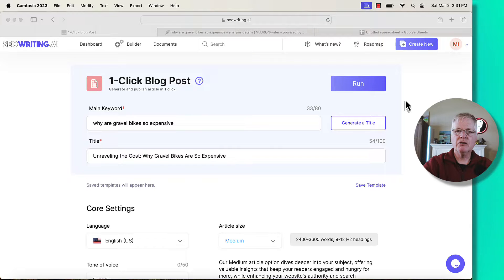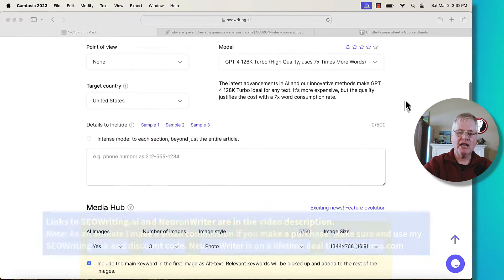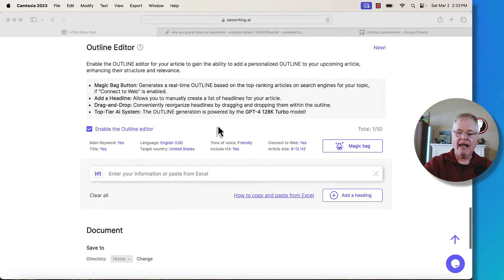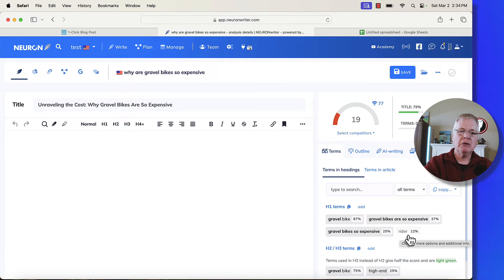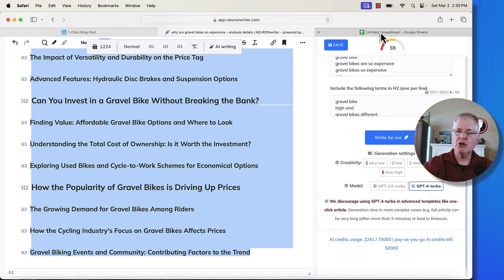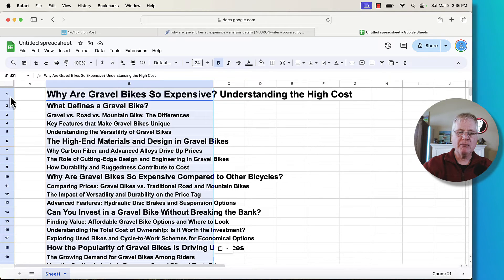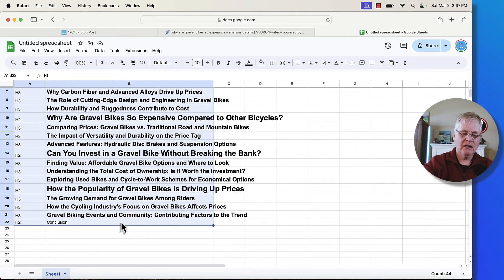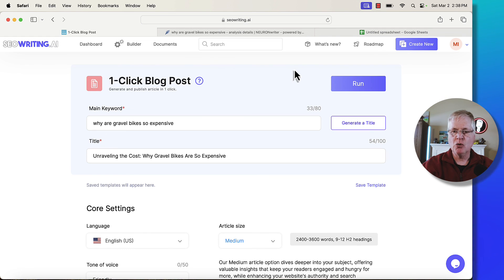Easily create Custom Outlines in SEOWriting using these tips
If you create outlines for your SEOWriting blog posts in other tools such as NeuronWriter or ChatGPT, use these simple tips to easily transfer the outline into SEOWriting.

- Keyword Tools -
KeyWords People Use: